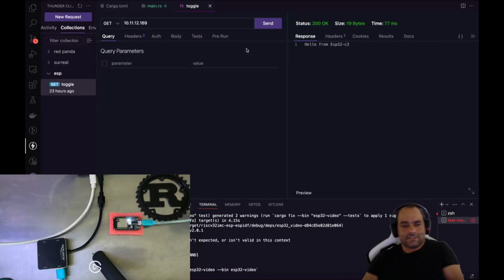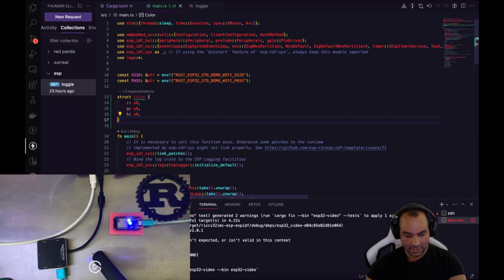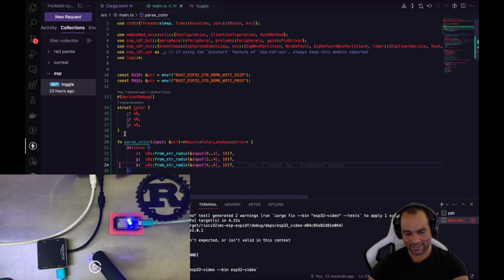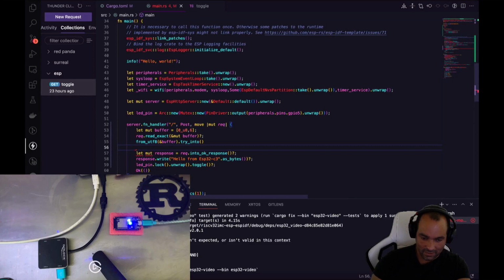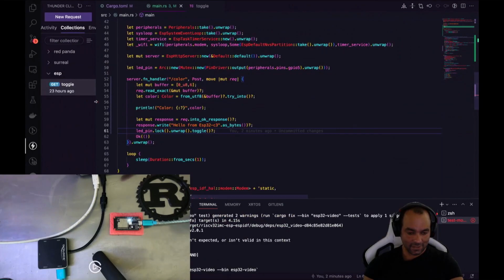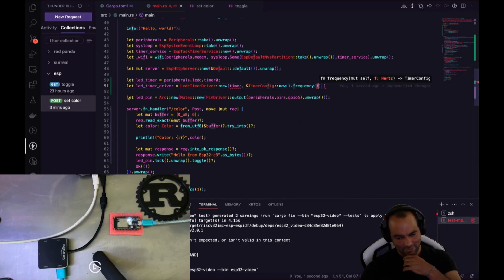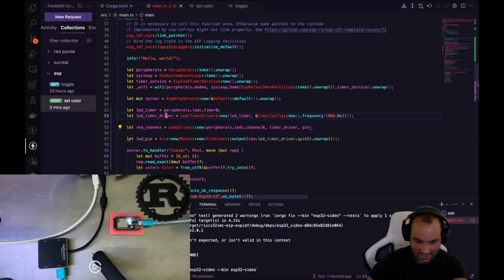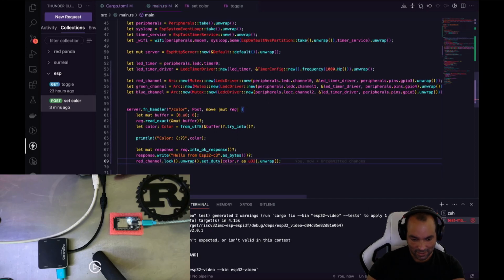Rust on ESP32: HTTP post and multi color leds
We'll add support for a post request for our web-enabled esp32, which we'll use to control the onboard led color.

(check different commits for each version)